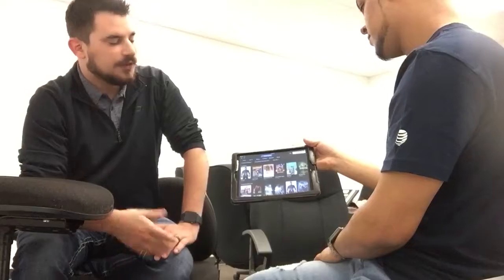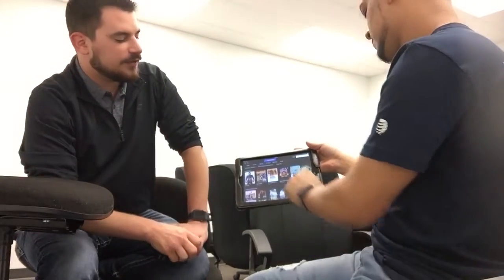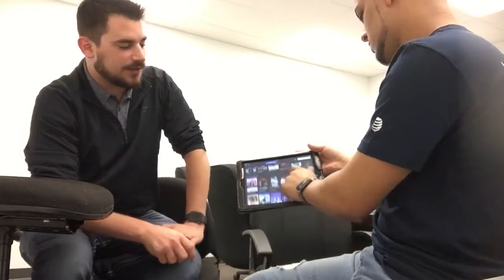38258495 5BBB 43EE 88C7 AB68FC42ABC7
BRYCE DIRECTV 2